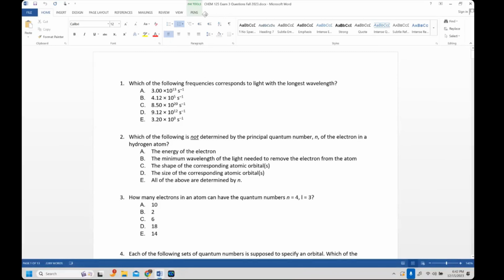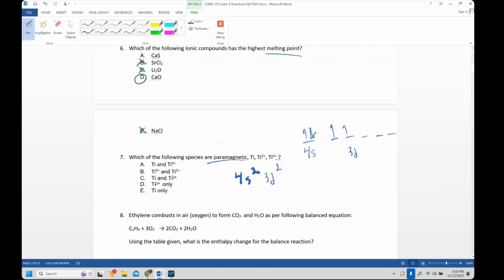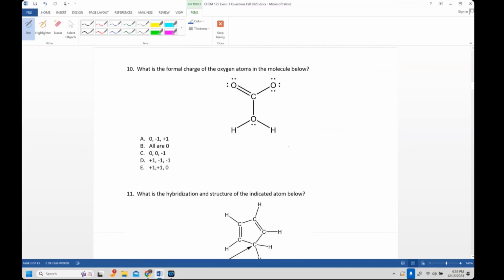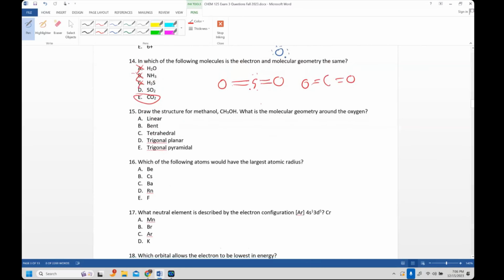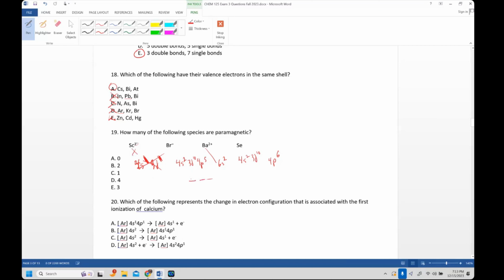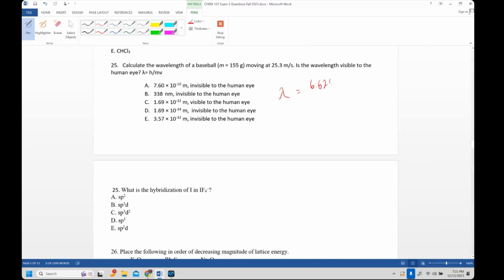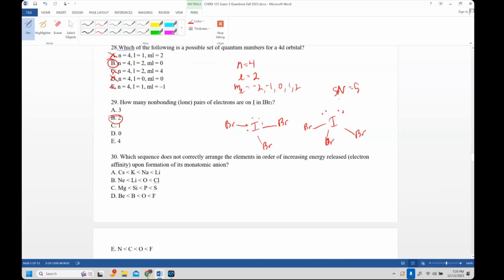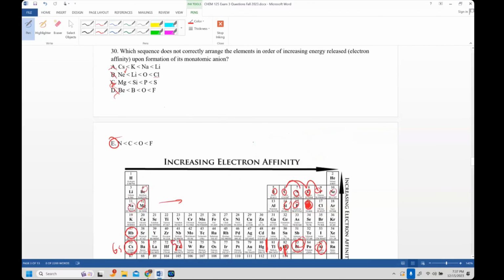General Chemistry I Exam 3 Review Video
Particle-Wave Duality of Light, Quantum Numbers, Electron Configuration, Periodic Trends, Lewis Structure, Lattice Energy, VESPR, Molecular Orbital Diagrams